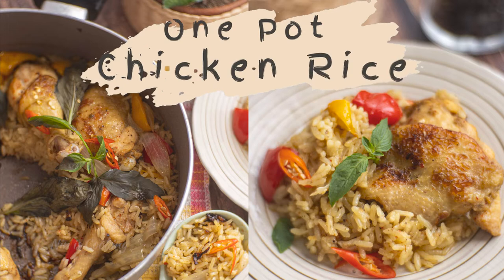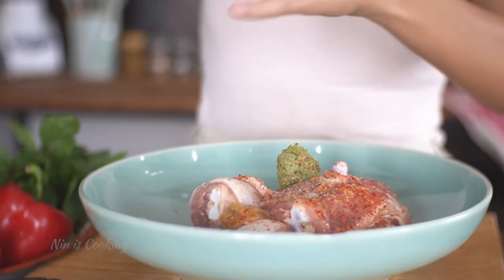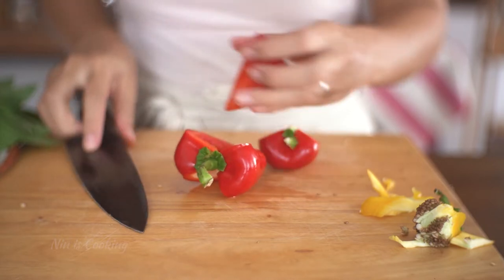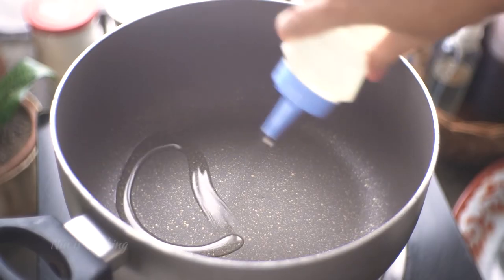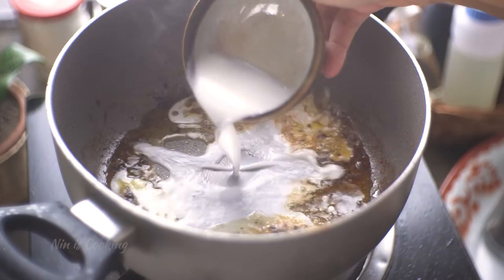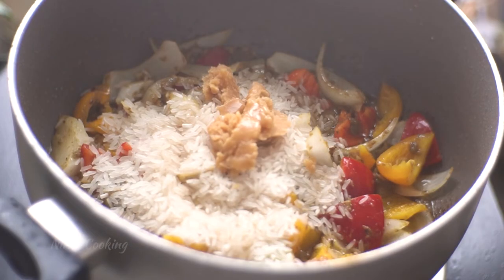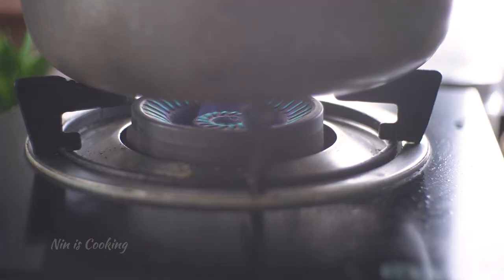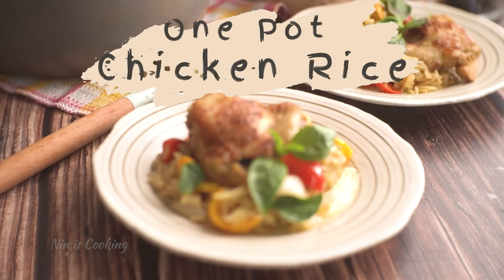Easy Green Curry Chicken Recipe | One Pot Chicken Curry Rice | Delicious Thai Food Fusion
Easy Green Curry Chicken Recipe | One Pot Chicken Curry Rice | Chicken Rice Bowl Recipe | One Pot Meals | Chicken Rice Recipe

🍗🍲 Ingredients for One Pot Chicken With Rice:
(For 2-3 people)
• 2 lbs chicken legs and thighs
• ½ cup onion, chopped
• ½ cup bell pepper, chopped
• 1 cup water
• ¼ cup + extra 1 cup of coconut milk
• 1+ ½ cup of Jasmine rice (or any grain rice)
• ½ tsp msg, optional
• 1 Tbsp garlic, chopped
• 1 Tbsp Thai green curry paste
• 1 Tbsp fish sauce (or soy sauce)
• 1 Tbsp palm sugar
• 2 Tbsp vegetable oil

Chicken Marinate
• ½ tsp chili flakes
• 1 tsp salt
• 1 tsp garlic, minced
• 1 tsp black pepper
• 1 Tbsp Thai green curry paste
• ¼ cup coconut milk

Garnish
• Thai sweet basil leaves
• Red chilies slices

» Fish sauce
» Mushroom soy sauce
» Oyster sauce

• Options for Gluten Free
» Wok Mei Oyster sauce
» Thai Kitchen Fish sauce
» San-J Tamari Soy sauce

• Options for Vegetarian/Vegan
» Fish sauce

» Glass Jar
» Black knife
» Portable gas stove
» Cutting board
» Silicone spatula set

🧭 TIMESTAMPS 🧭

00:00 Introduction
00:15 Prepare & Marinate Chicken
01:08 Prepare Vegetables
02:04 Grill Chicken for Chicken Rice
02:45 Cook One Pot Chicken with Rice
04:47 Outro :)

❤ Nin